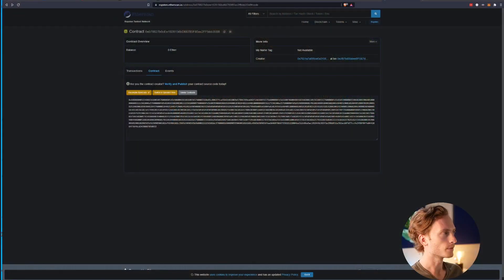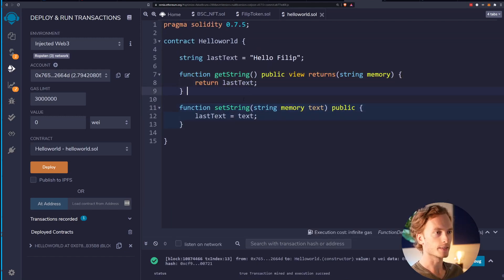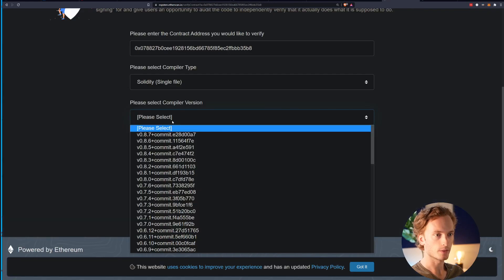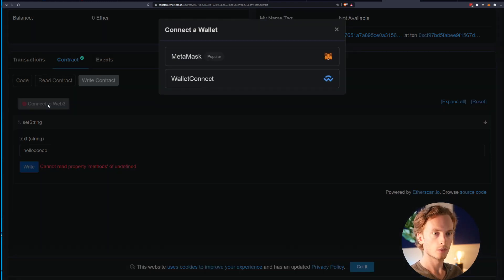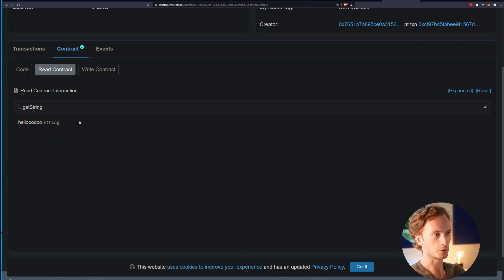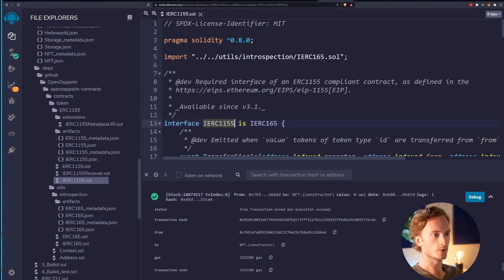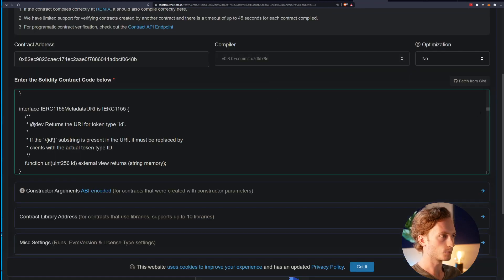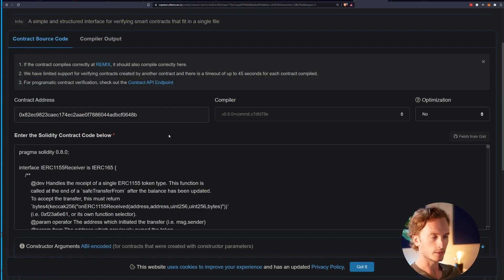How to Verify Ethereum Smart Contracts